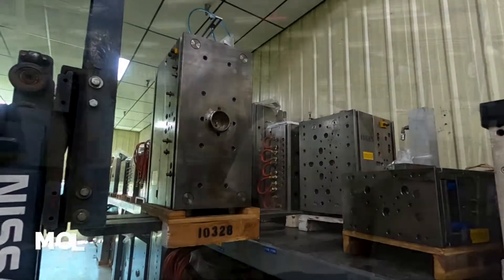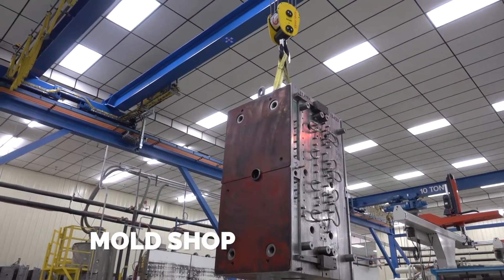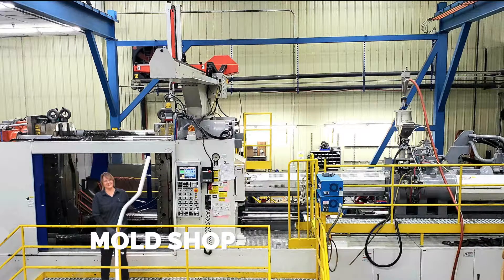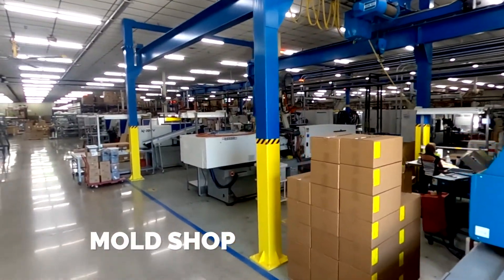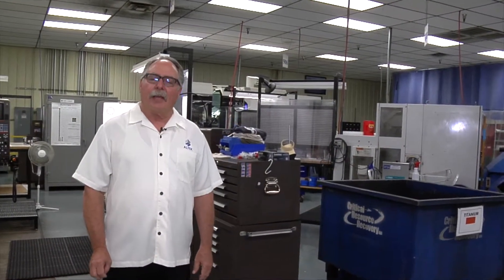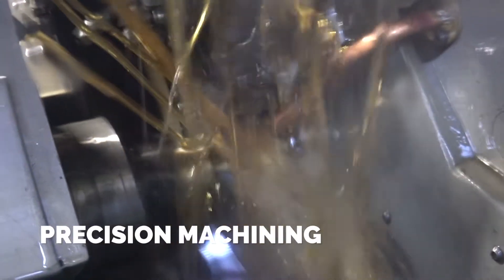Altek Facility Tour Final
Altek, Inc. is a premier global contract manufacturer specializing in the aerospace, medical, space, technology, and defense sectors. Our core competencies include injection molding, injection mold tooling and state-of-the-art machining. Our 150,000 sf facility is located in Liberty Lake, WA, where we offer a complete service center with painting, printing, bonding, hardware installation, electro-mechanical assembly and final assembly, and testing. We are honored to have some of the best machinists in the industry running our complex machinery, ranging from standalone 3 axis vertical mills to 5 axis high speed horizontal mills with linear pallet shuttle systems, and 2 axis lathes to 9 axis mill/turns allowing us to accommodate a full range of our customers’ needs. Our molding technology includes injection molding press sizes ranging from 40 tons to 1,450 tons.

Altek is AS9100, ISO9001 and ISO13485 certified and meet or exceed the standards set for quality and regulatory requirements. We are ITAR registered and Boeing Research & Technology BAC5321D Class 1 & 2 Qualified.